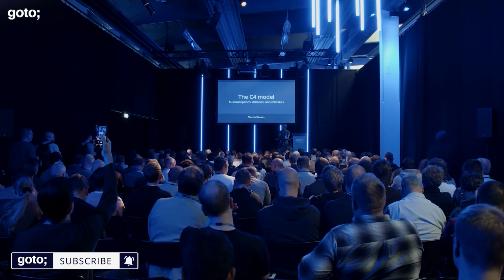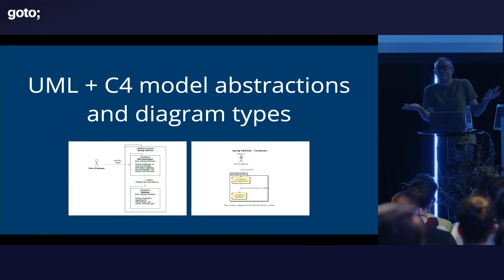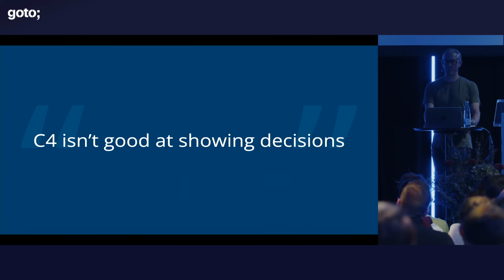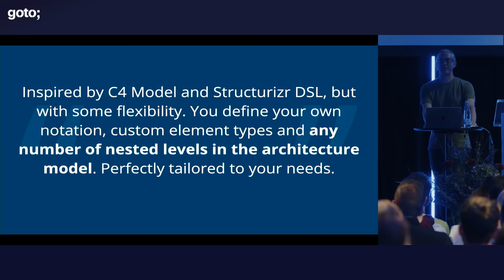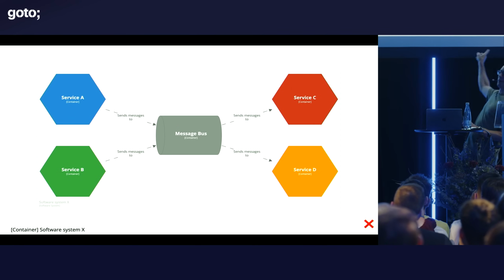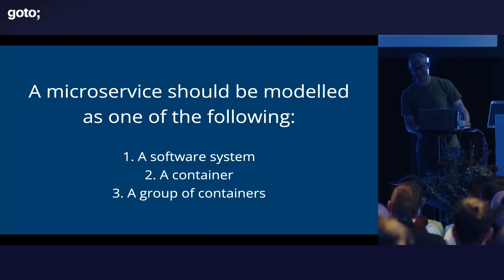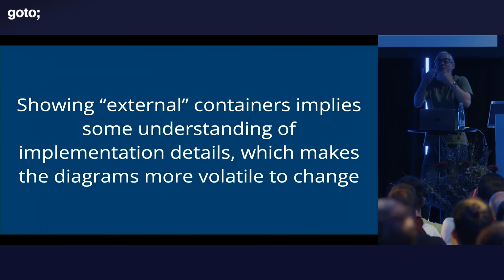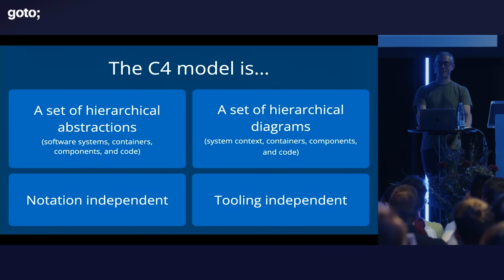The C4 Model – Misconceptions, Misuses & Mistakes • Simon Brown • GOTO 2024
Simon Brown - Author of "Software Architecture for Developers" & Creator of the C4 Software @simonbrown4821

ABSTRACT
The C4 model for visualising software architecture has been gaining traction, with many organisations adopting it as their preferred way to document software architecture. Although C4 is relatively lightweight and straightforward, there are several misconceptions that I see on a regular basis, and several common ways in which teams use C4 incorrectly.

TIMECODES
00:00 Intro
00:31 C4 Model
05:36 Why did you reinvent UML?
06:09 What the C4 Model is
08:28 Notation
12:59 Viewpoints
14:54 "C4 is too limiting"
16:39 What is a "database"?
19:54 What is a "component"?
22:09 Abstraction vs organization
24:40 Message-driven architectures
28:08 Shared libraries
30:07 Microservices
31:28 Stage 1: Monolithic architecture
32:12 Stage 2: Microservices
34:43 Stage 3: Conway's Law
36:11 Micro frontends
36:36 Dependencies to "external" containers
38:38 Tooling
42:52 A final note...
43:47 Outro

RECOMMENDED BOOKS
Woods, Erder & Pureur • Continuous Architecture in Practice •
George Fairbanks • Just Enough Software Architecture •